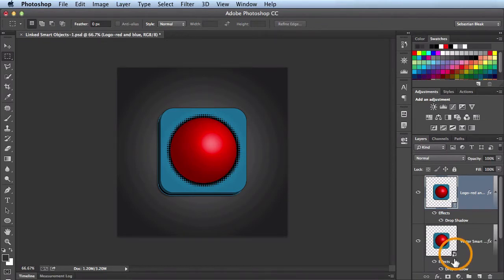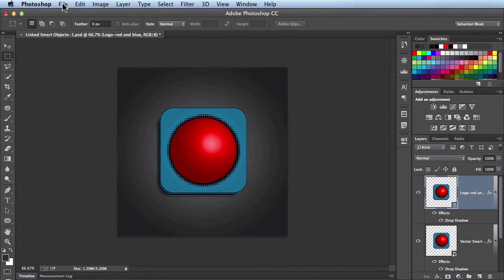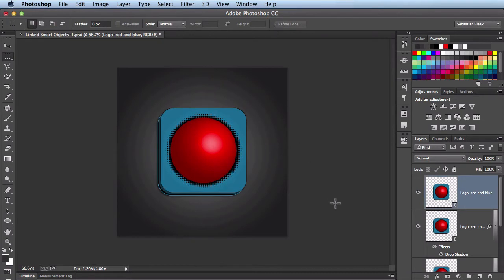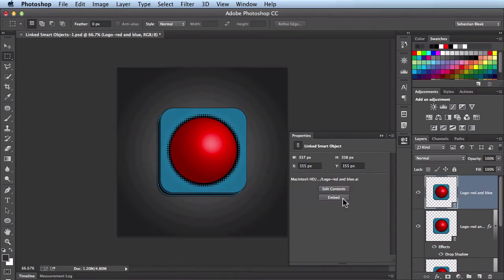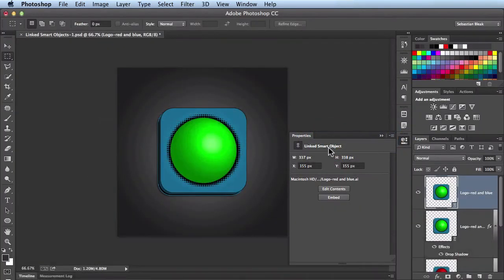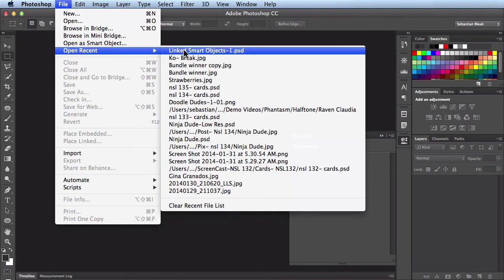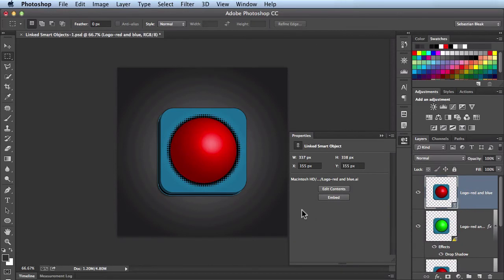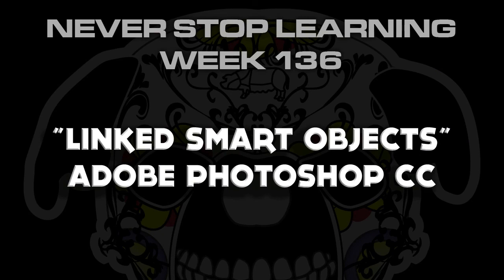Photoshop CC 14.2: "Linked Smart Objects" New Feature N.S.L: WEEK 136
The ability to Link Smart Objects is a new feature that came in for Adobe Photoshop CC 14.2. In this video I'll show you how to tell the difference between a Linked Smart Object and an Embedded Smart Object, how to create a Linked Smart Object, different ways to edit your Smart Object and different ways to update your document.